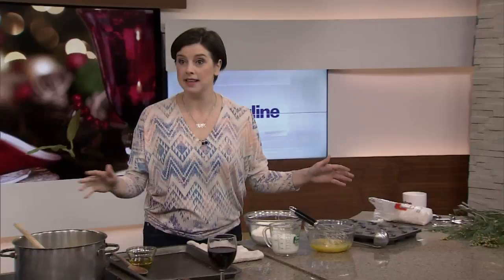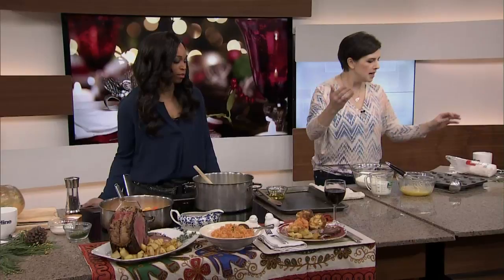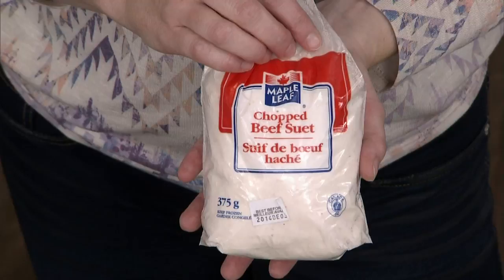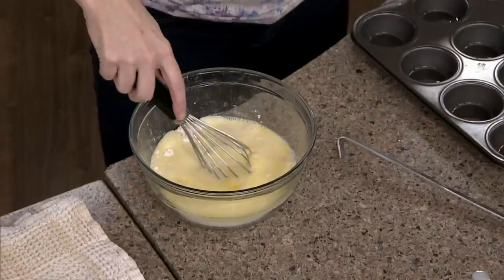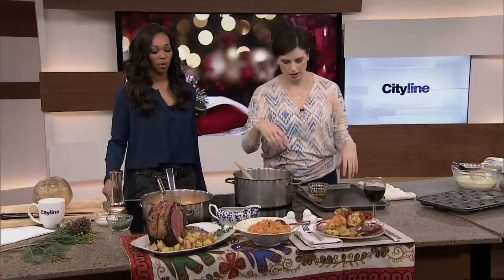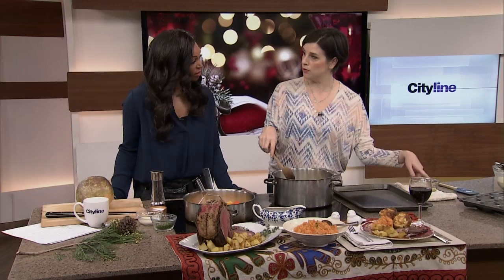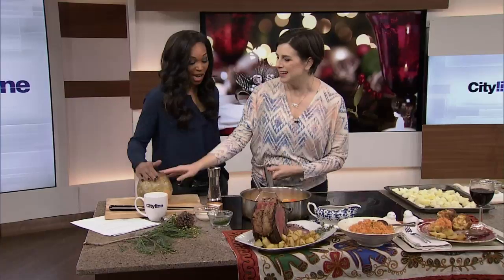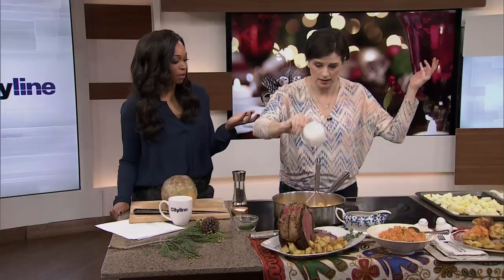Perfect side dishes for your roast beef dinner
Your roast beef dinner is nothing without its sides! Claire Tansey serves it up with crispy roasted potatoes, Yorkshire puddings, and carrot and rutabaga mash.